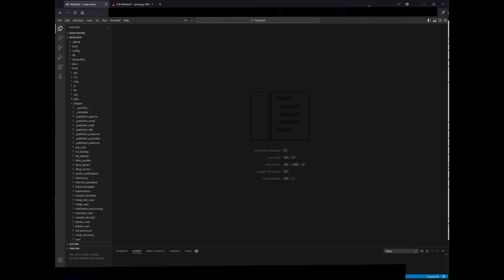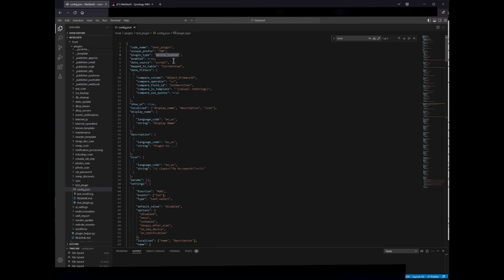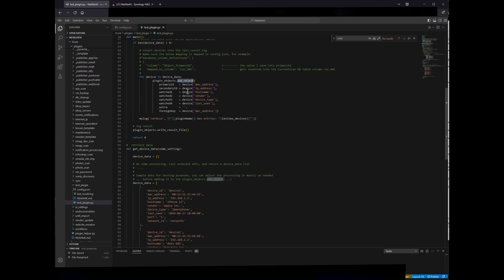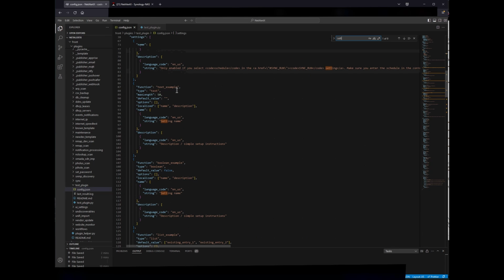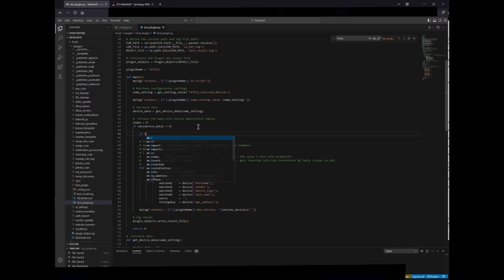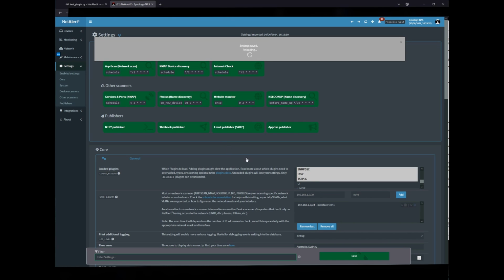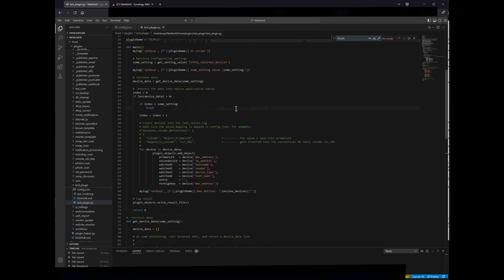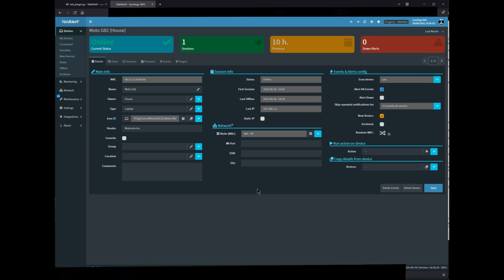NetAlertX: Create a Custom Plugin in 15 minutes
In this video I will show you how to create a custom plugin with custom settings and a UI. More detailed documentation can be found in the GitHub repository.